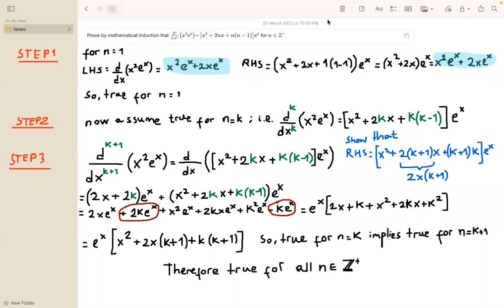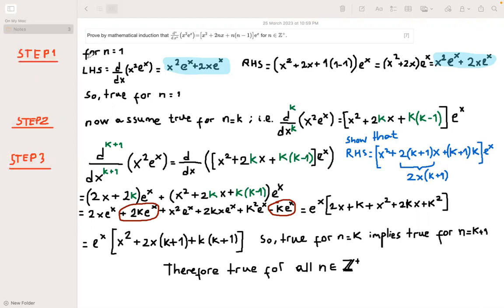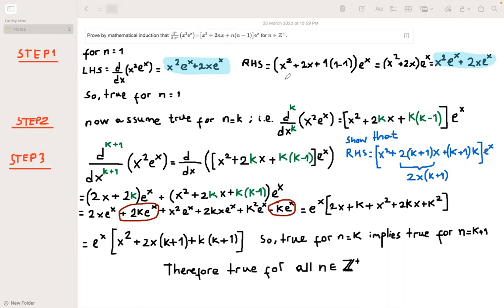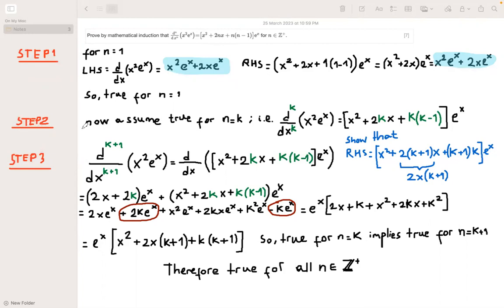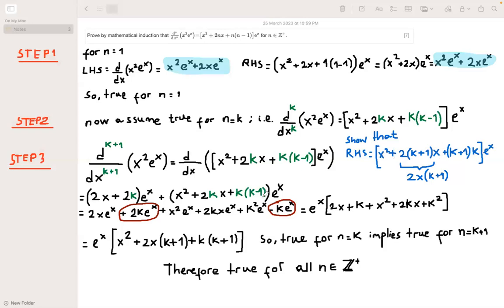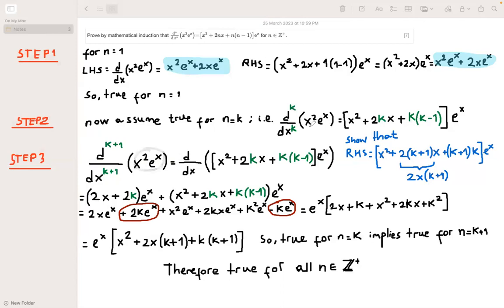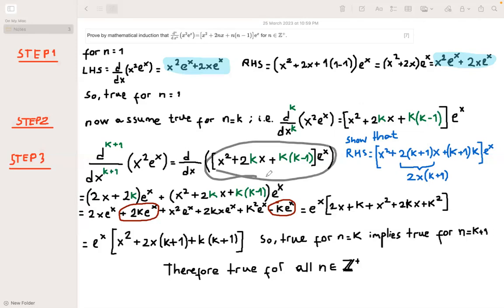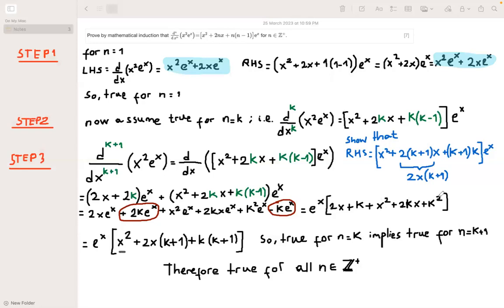Proof by Induction which is in derivative form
In this video, I solved IB HL Induction question giving important tips for solving such questions.